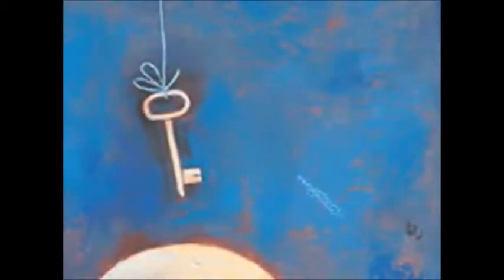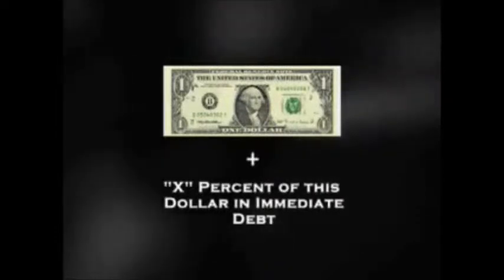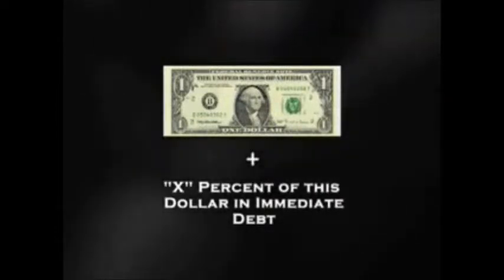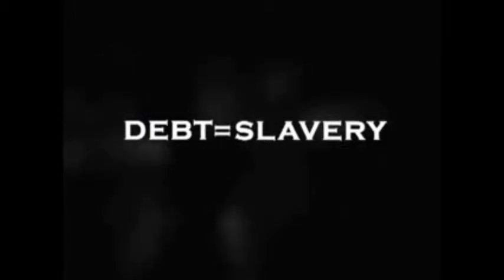1913 scam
I am who I am